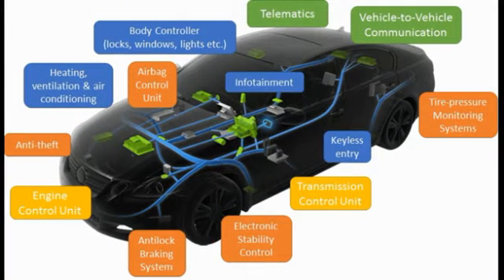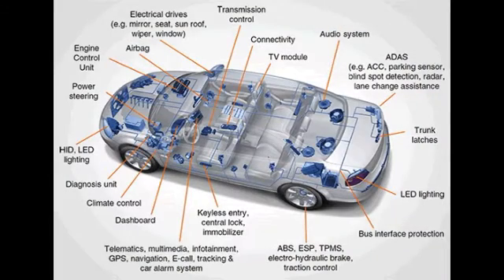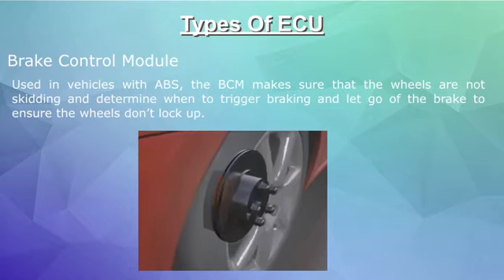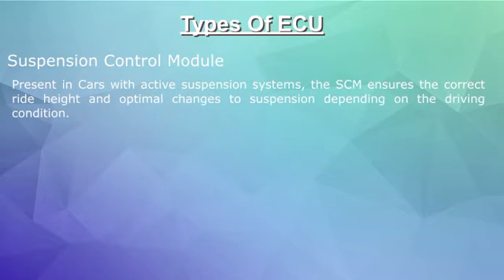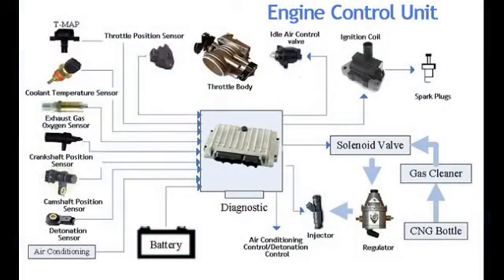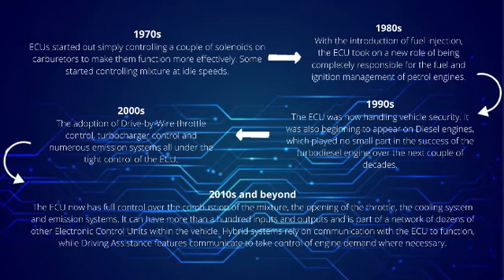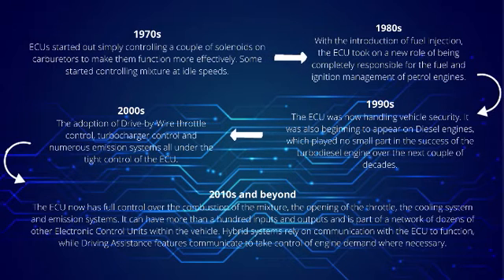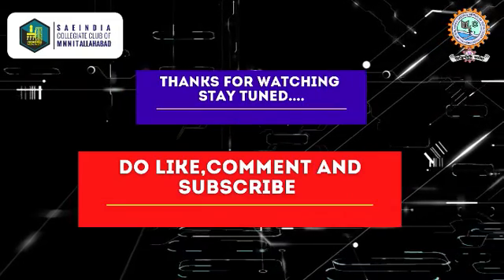Electronic Control Units (ECU) || Types || Applications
SAE CLUB MNNIT presents another informative video about Supercapacitors.
What is ECU?
Types Of ECUs
History Of ECUs

We hope you enjoyed the video and gained some knowledge

Created by - Varun Raj
(Mechanical Engineering - 2nd year)